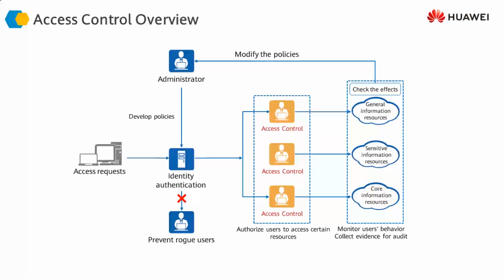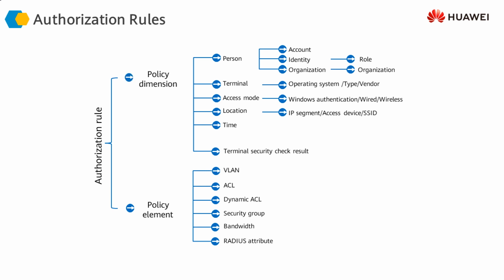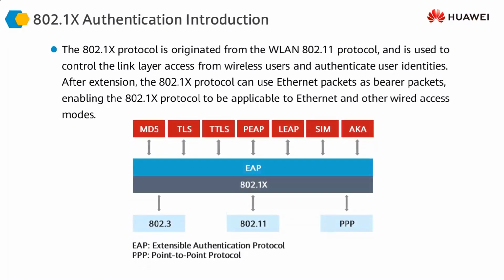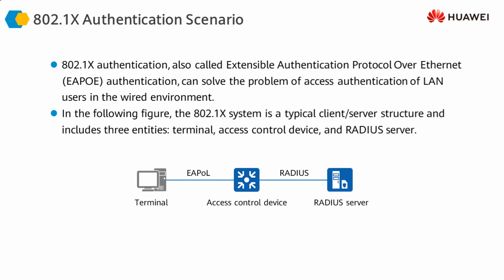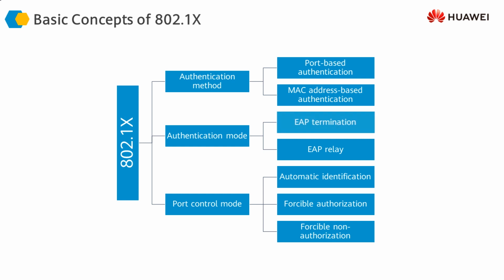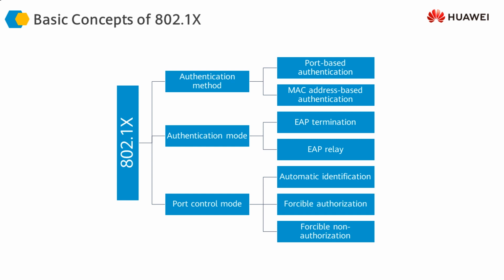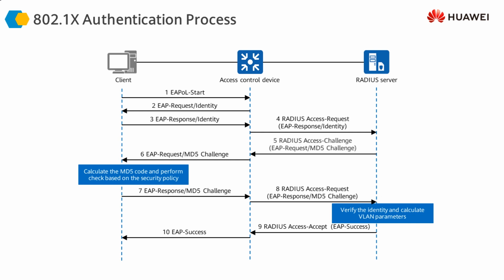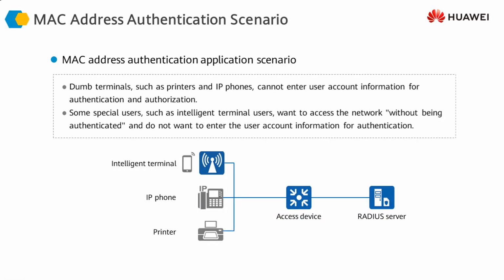90 Access Control Overview 3 5 802 1X Authentication and MAC Address Authentication